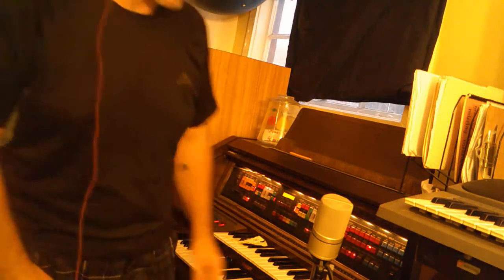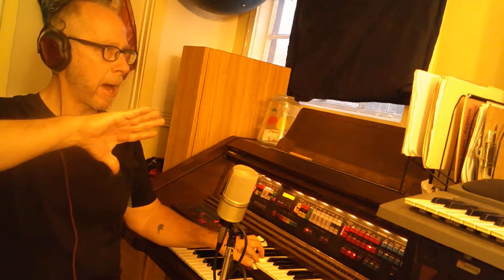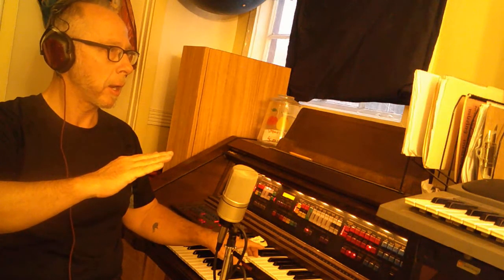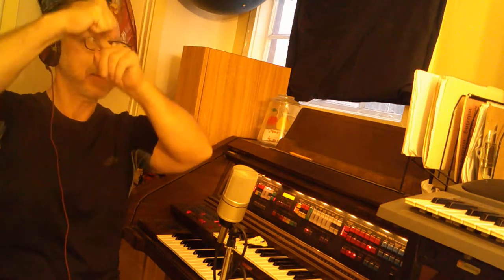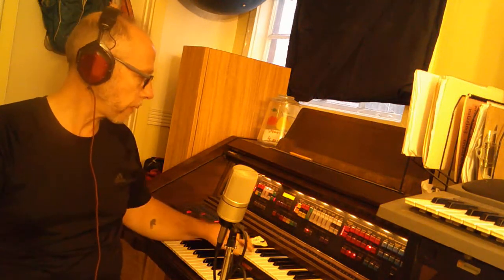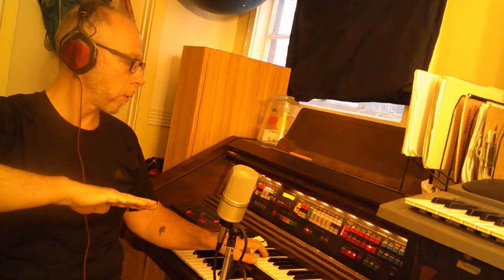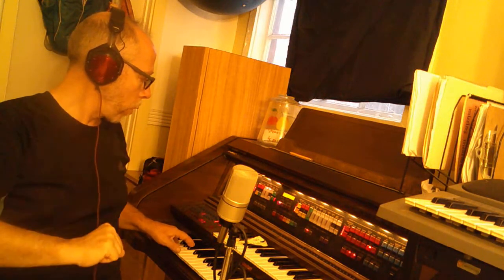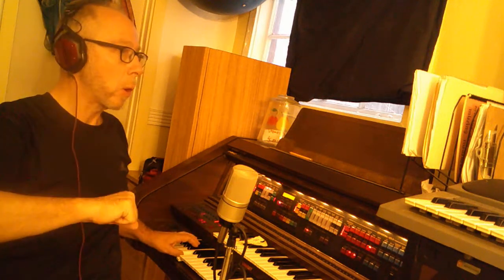I like to sign sing